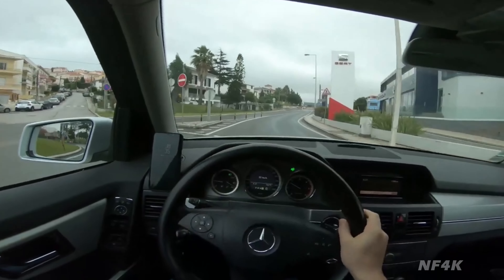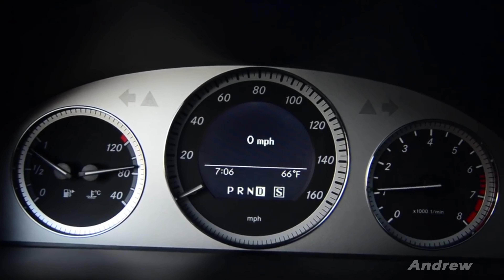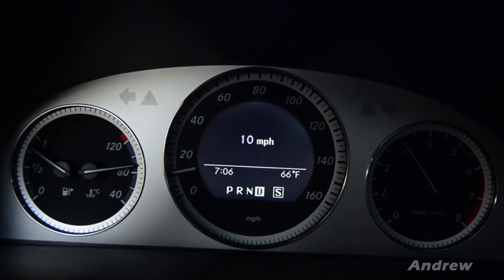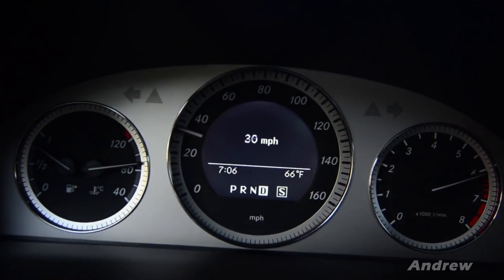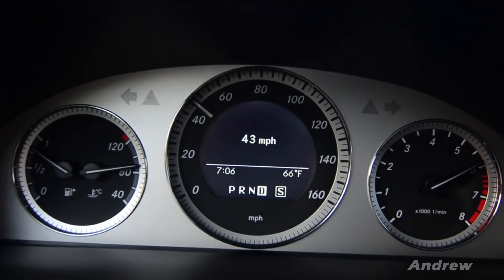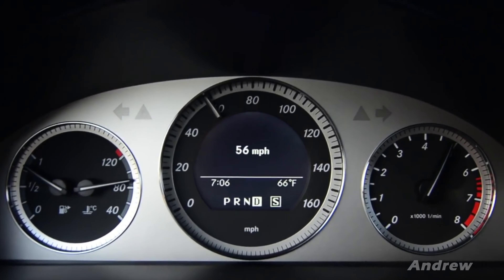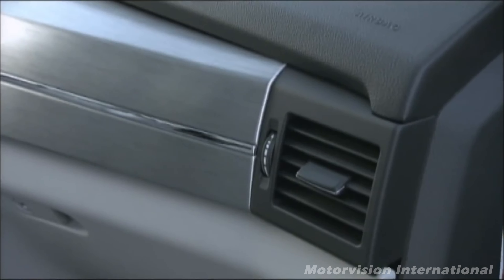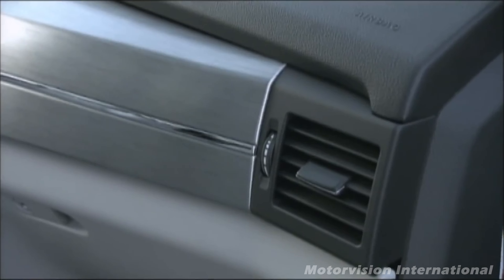The Mercedes Benz GLK 350 4matic is Surprisingly Reliable and Here's why Nigerian BiG Boys Love it.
Contrary to General opinions, The Mercedes Benz GLK 350 4matic is a pretty good car that gets so much hate. But I Love it.

MUSIC CREDITS ♪
☛ Sport Trap By Infraction
☛ Modern Electronic Future Bass by Alexi Action

Chapters
0:00 - Introduction
0:33 - It's a Durable German machine.
1:18 - OK, fuel economy.
1:48 - Top Notch Interior.
2:17 - Smooth Drivetrain and Powertrain
3:13 - Buy it, If you have the money!